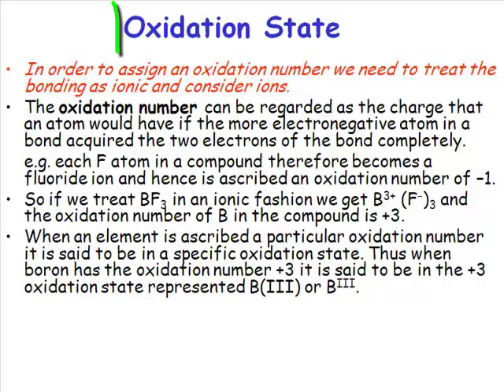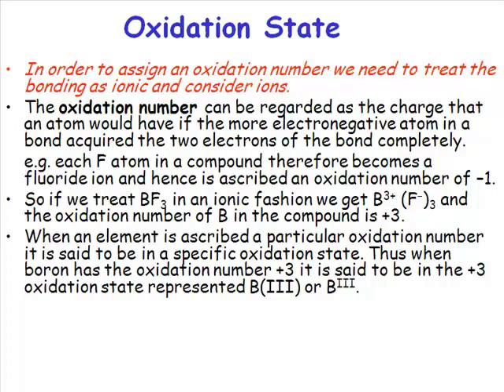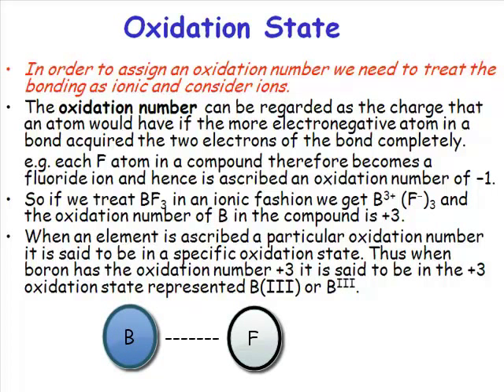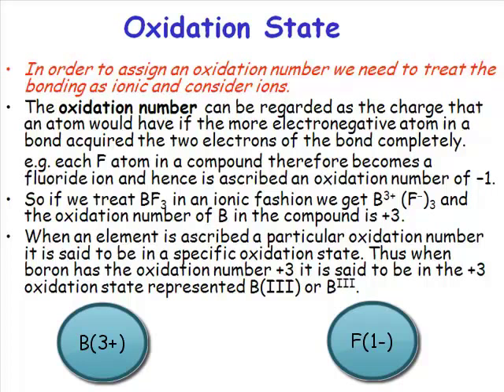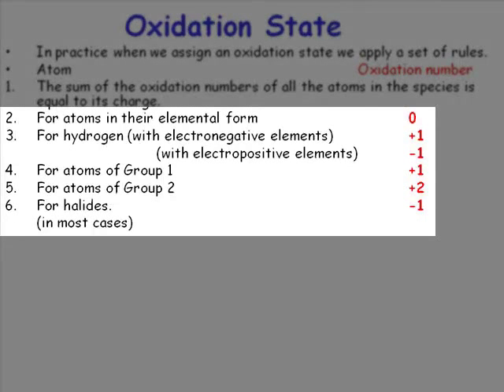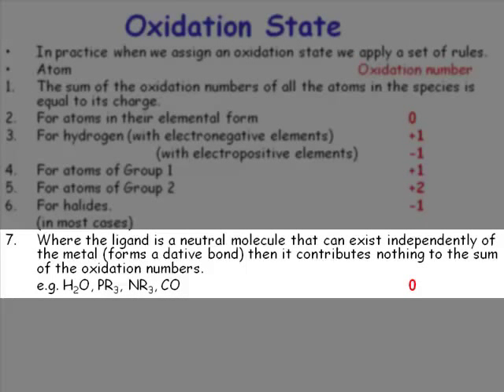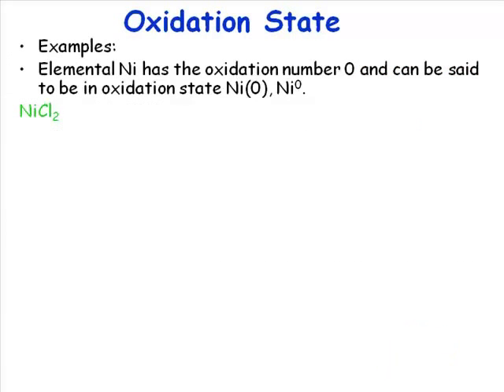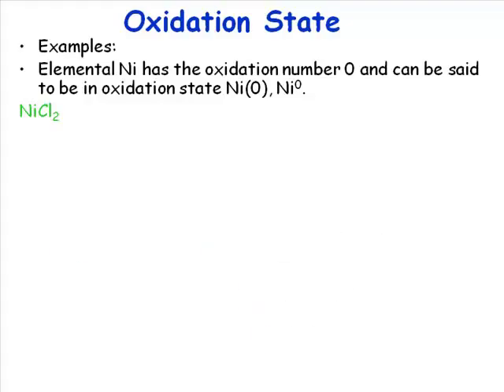Assigning Transition Metal Oxidation States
A video by Prof Simon Lancaster and Dr Elizabeth Jacobs